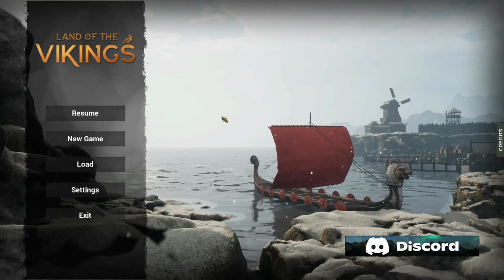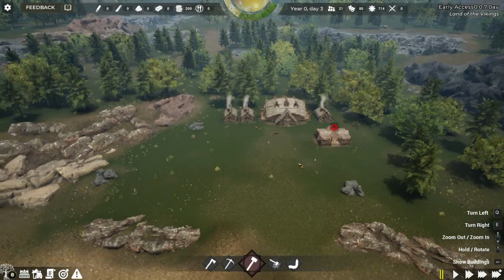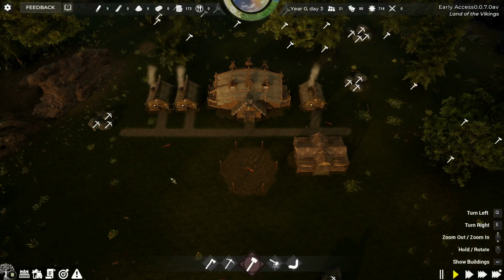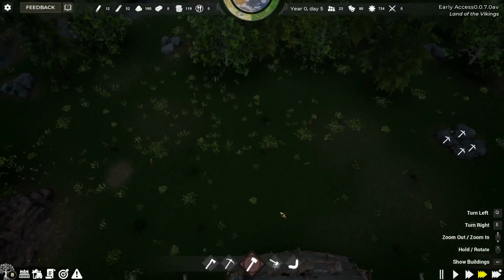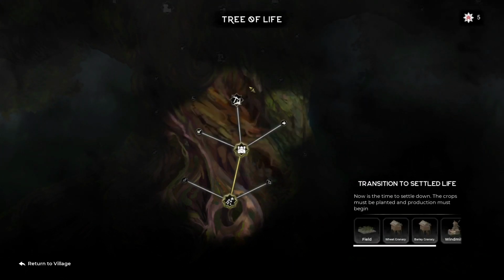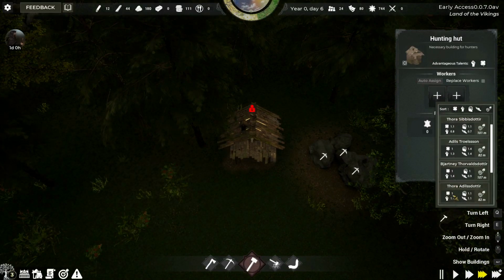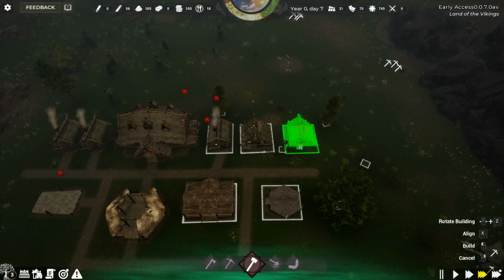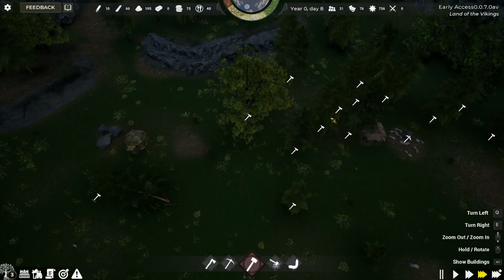Land of the Vikings - Episode 1 - Claiming our own piece of Viking land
Land of the Vikings is a Viking age city builder game. It is still in early access and will be developed in the coming months. It is a really fun game which can grant you hours and hours of fun.

New video and game schedule:
Every Monday, Tuesday, Wednesday, Thursday and Friday a new video will come online.
On Wednesdays I will try to stream. Below a schedule for this week which games will be shown.

Video schedule:
Monday : Surviving the aftermath - New Hope
Tuesday : Victoria 3
Wednesday: Foundation
Thursday : Kingdoms Reborn
Friday : Land of the Vikings

Members only video:
Every Sunday

Livestream schedule:
Wednesday 20:00 CET - Twitch livestream
Sunday 20:00 CET - Twitch livestream (optional)

Streaming ► Right here on youtube!